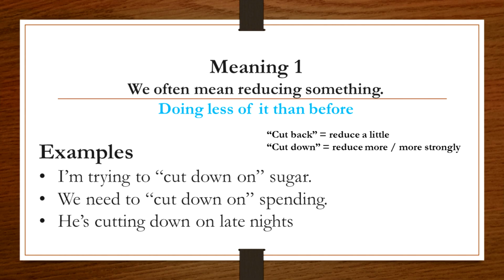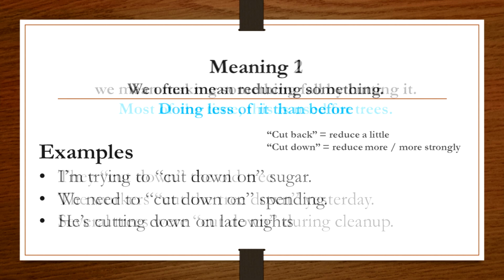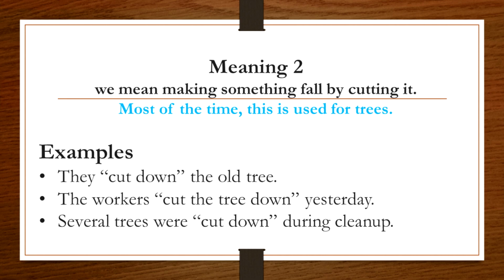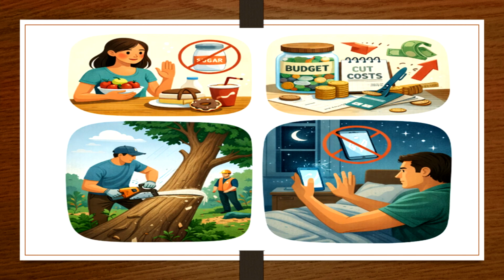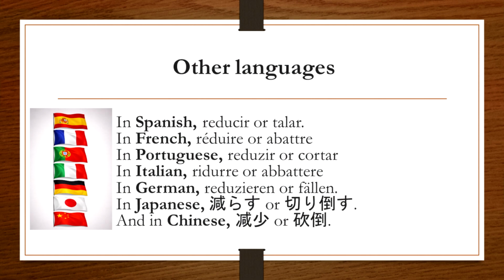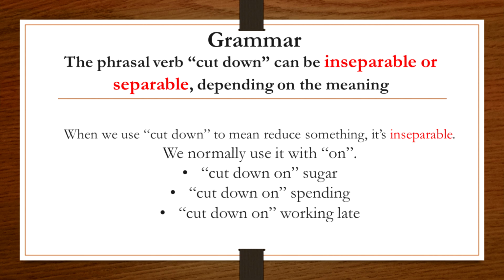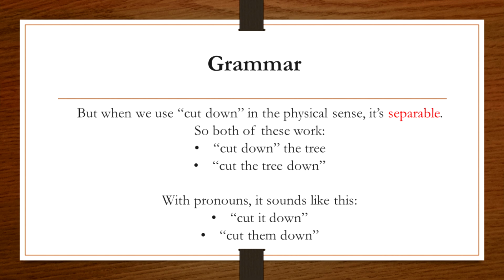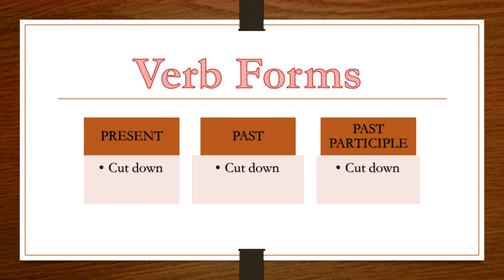CUT DOWN | Phrasal Verb in Practice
All the meanings, grammar, real examples, and listening practice — in one complete lesson.
Everything you need to master this phrasal verb.

In this lesson, you will learn:
• The meanings of this phrasal verb (including explanations in other languages)
• How to use it correctly in real-life situations
• Its grammar and sentence structure
• Listening practice to help you recognize and retain it naturally.

CUT DOWN